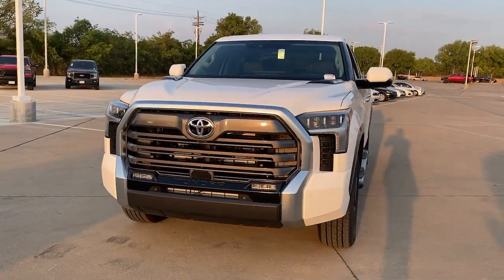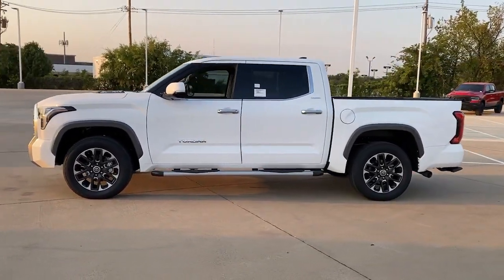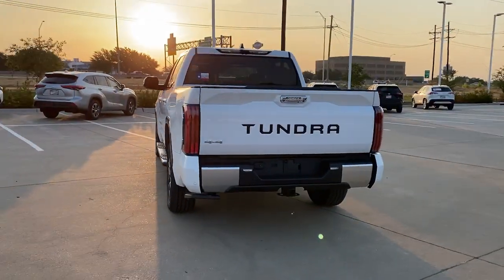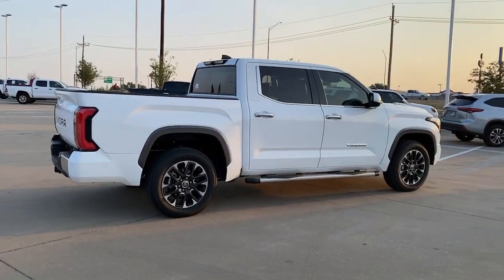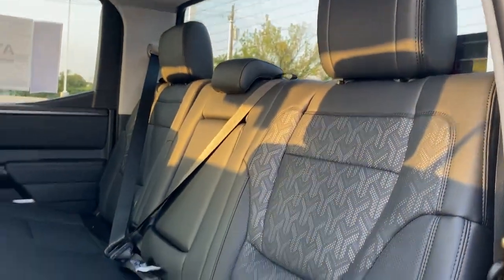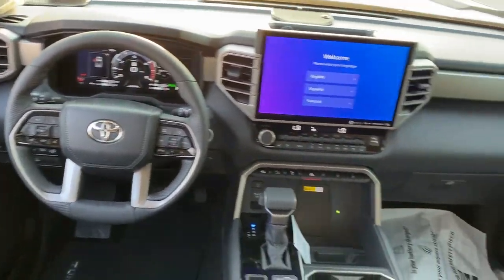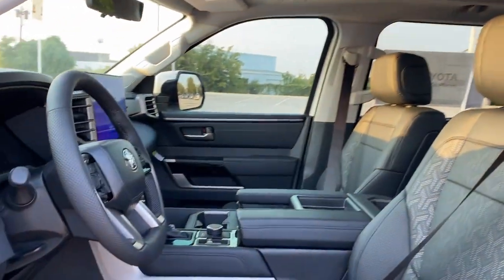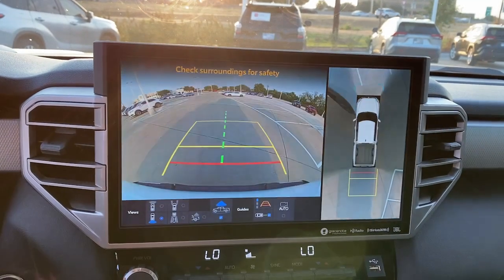2023 Toyota Tundra_Hybrid Lewisville, Dallas, Carrollton, Richardson, TX PX040221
Ice Cap New 2023 Toyota Tundra_Hybrid Limited available in 1547 S. Stemmons Freeway, Lewisville, Texas at Lone Star Toyota. Servicing the Lewisville, Dallas, Carrolton, Richardson, TX. area.

1547 S. Stemmons Fwy

White 2023 Toyota Tundra Hybrid Limited 4WD 10-Speed Automatic 3.4L V6 3.4L V6.brbrRecent Arrival!